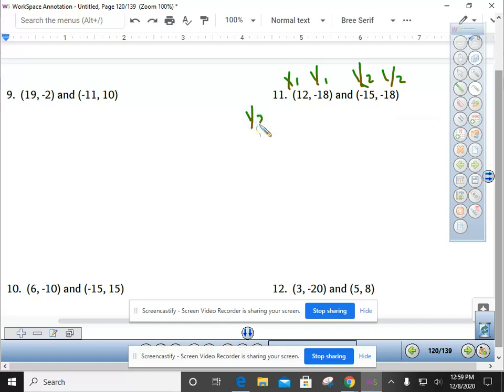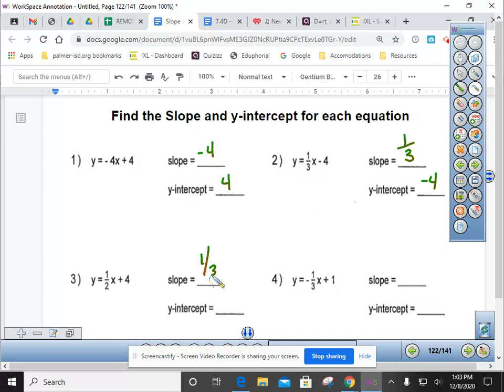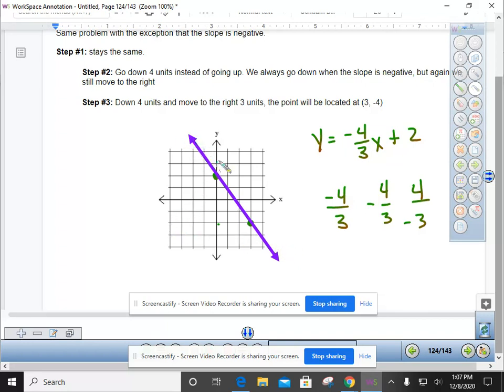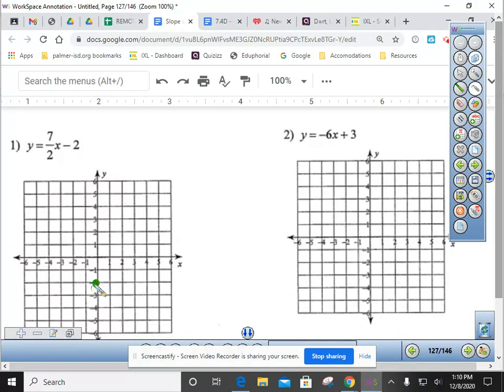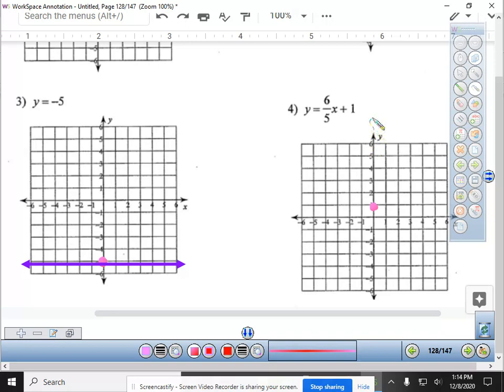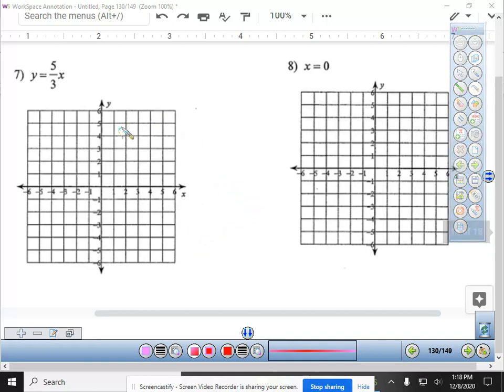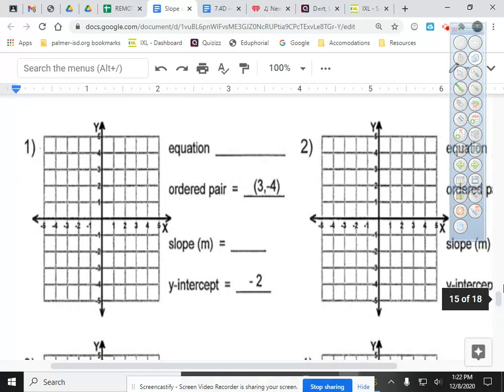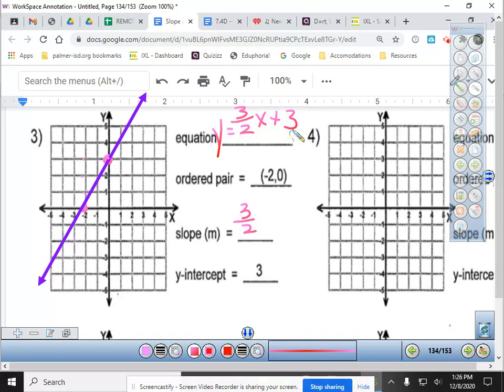Slope 2: Dec 8, 2020